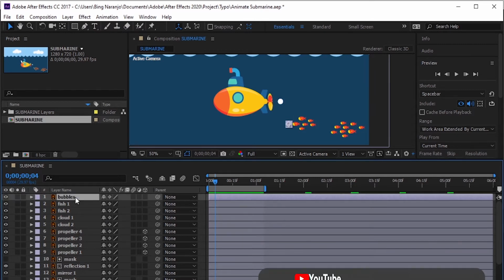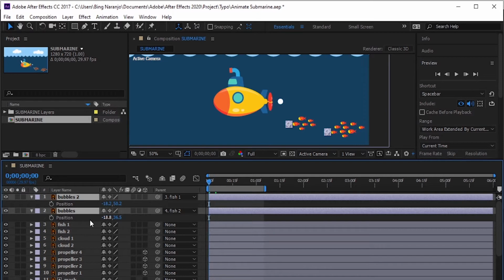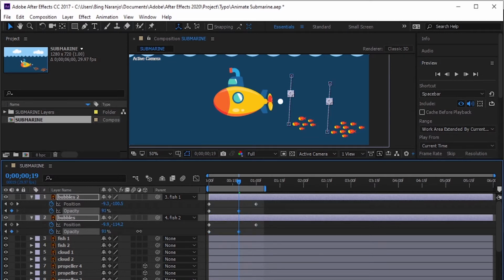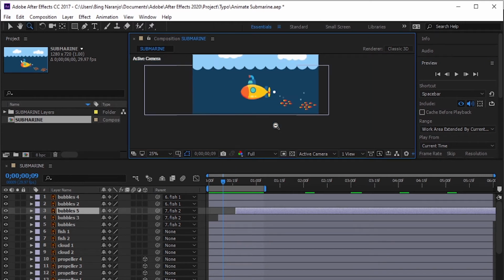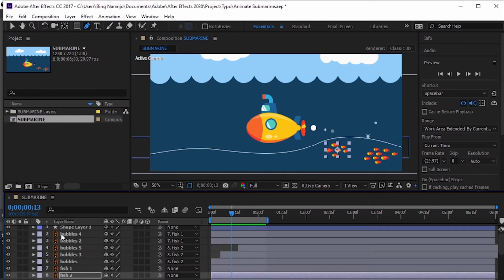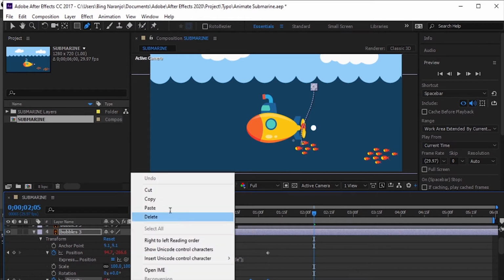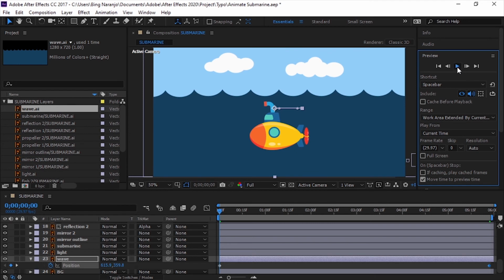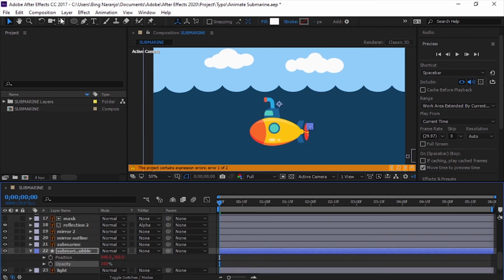How to Animate Submarines, Fish & Bubbles (Part II) Tutorial After Effects.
Hi! Welcome to Bingodesigns my small world of simple art.

Today we will do the easy step-by-step on how to Animate Submarine, fish, and bubbles (Part 2) After Effects tutorial, so join me to finish animating all the elements today.

Loop expression - loopOut(''cycle");

👉 Gear used:
Lenovo Thinkpad T430
Mouse: VicTsing MM057 2.4G Wireless portable
Headphone: Soundcore life Q20
Graphic Drawing Tablet: VEIKK S640
Mini Mic-Line Mixing Console Mixer: Ammoon AGE03 5-Channel
Microphone: Maono PM430 USB microphone

FTC Legal Disclaimer - Some links found in the discretion box of my videos may be affiliate links, meaning I will not make a commission on sales you make through my link. This is at no extra cost to you to use my links/codes, it's just one way to support me and my channel.